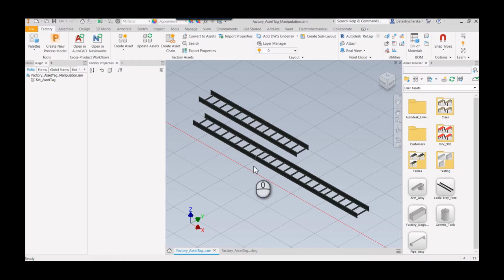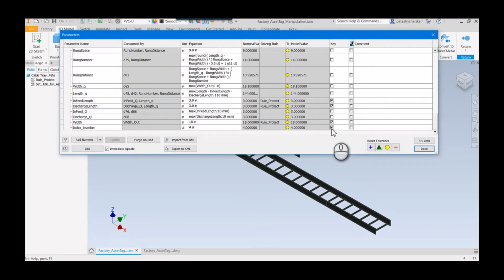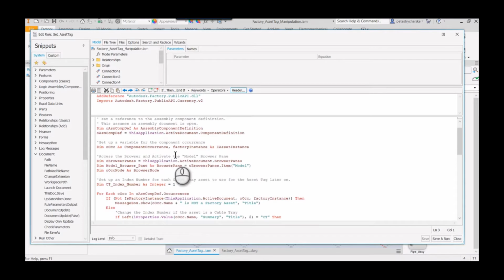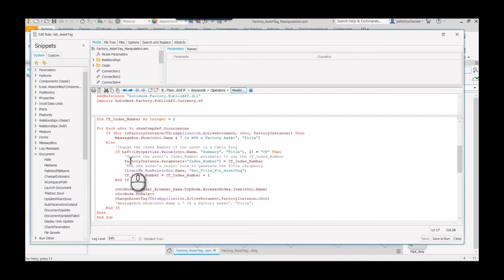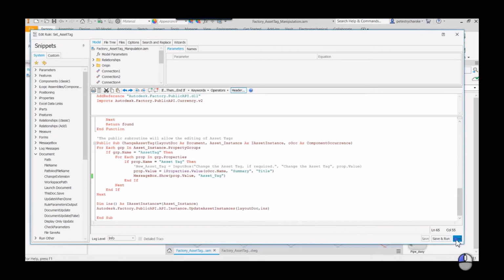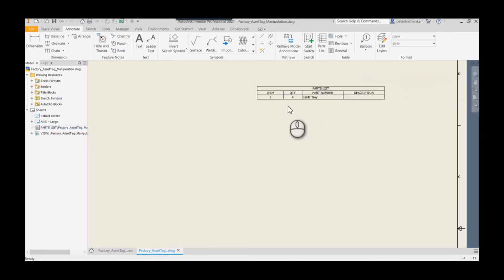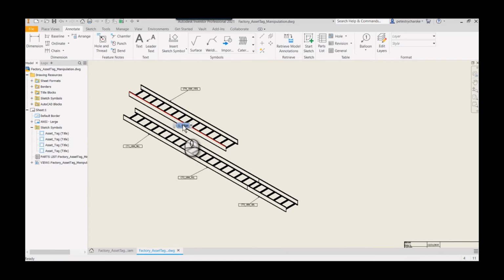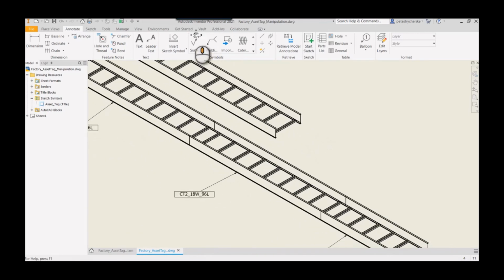Factory Design - Automating the Asset Tag and a Workaround to Display Asset Tags in a Drawing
In this video Pete will endeavor to answer a couple of common, but somewhat tricky questions that arise around the Factory Design Utilities. First of all, he'll offer up some ideas on how to automate the generation of Asset tags and secondly provide a workaround for "ballooning" Inventor layout drawings utilizing the Asset Tag. This process can and should be streamlined, so please upvote the idea linked below.